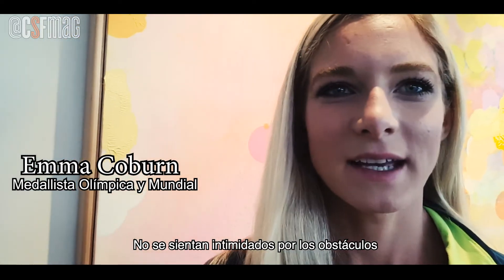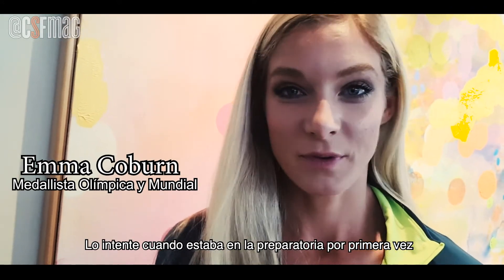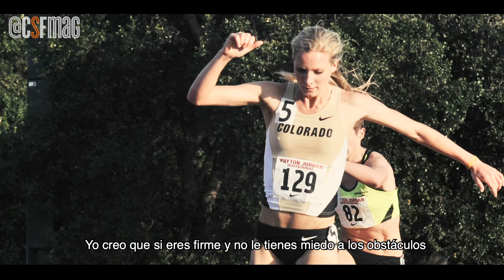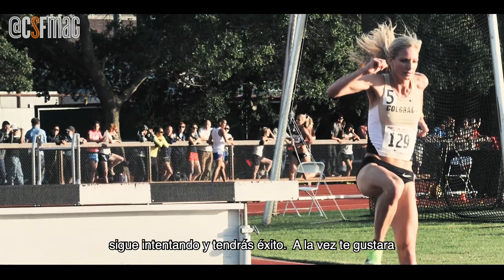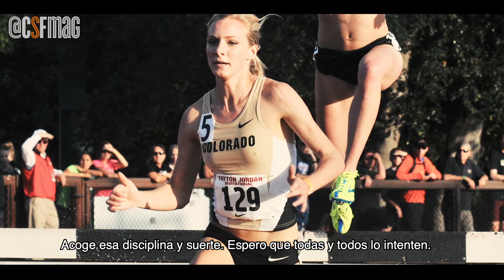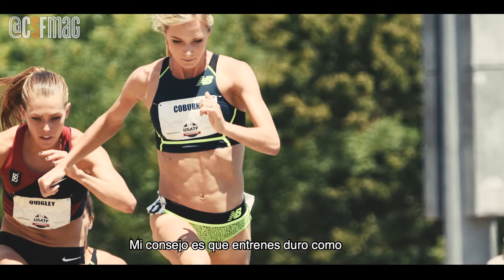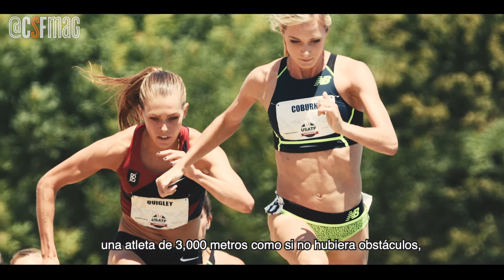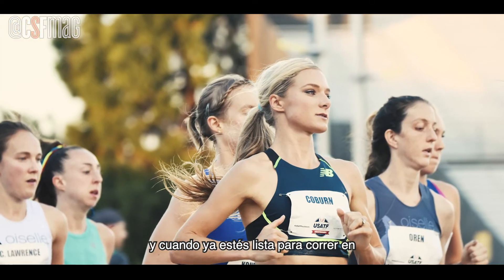Emma Coburn | Consejo para las jóvenes latinoamericanas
La medallista olímpica y mundial, Emma Coburn, manda un mensaje a las jóvenes latinoamericanas que tienen un sueño de representar a sus países en Juegos olímpicos o eventos internacionales.